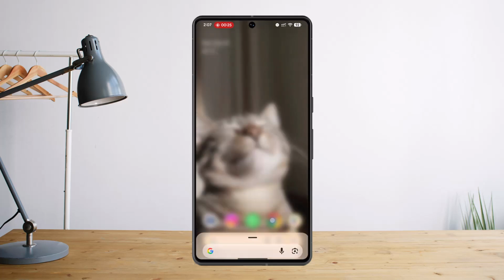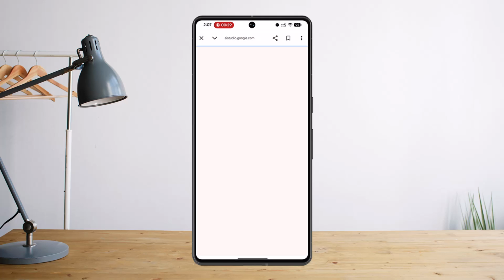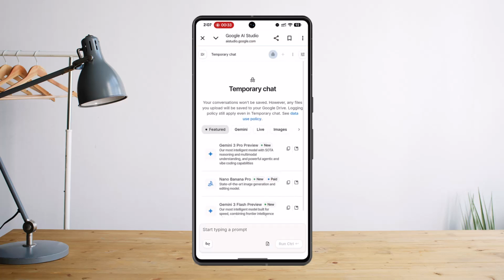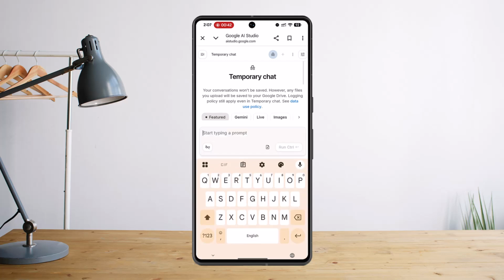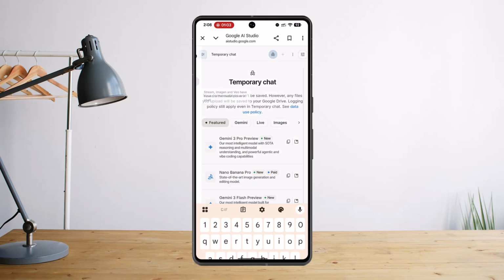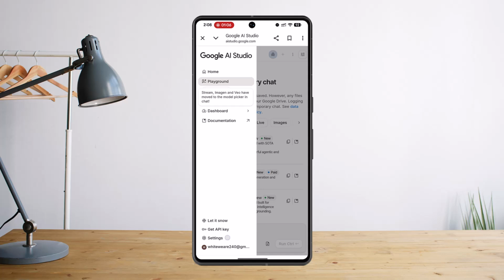How to Use Google AI Studio for Chatbots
Google AI Studio is a developer platform for prototyping and building chatbots powered by Google's Gemini models. To begin, navigate to aistudio.google.com in your browser and sign in with your Google account. The core interface for chatbot creation is the "Chat prompt" template, which allows you to simulate multi-turn conversations and test the AI's responses in real-time.

A crucial step is setting the system instructions, which define the chatbot's personality and behavior. In the settings panel, you can write detailed instructions, such as "You are a helpful customer support agent for a tech company. Provide concise, friendly answers." You also select a specific Gemini model (like Gemini 1.5 Pro) and adjust key parameters like temperature to control response creativity.

After configuring the system, you interact with the model directly in the chat interface to test and refine its responses. The platform's auto-save feature preserves your work. Once satisfied with the prototype, you can generate code (e.g., Python or Node.js) using the "Get code" button to integrate the chatbot logic into your own application, connecting it to the Gemini API for full functionality.

Timestamps:
0:00 - Introduction
0:21 - Accessing the Chat Prompt Interface
0:37 - Configuring System Instructions and Model
0:47 - Testing and Generating Integration Code
0:55 - Conclusion